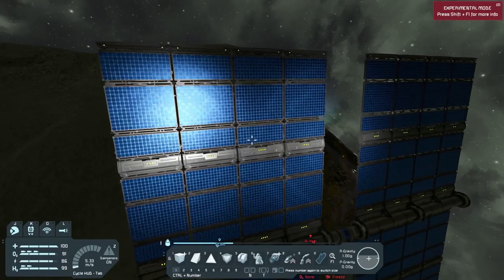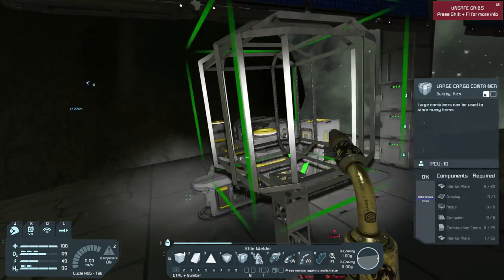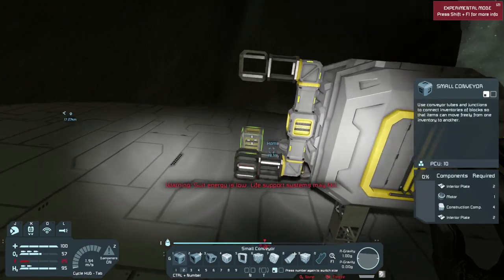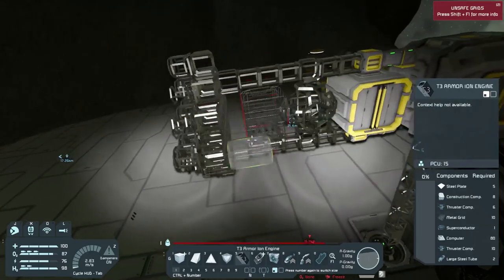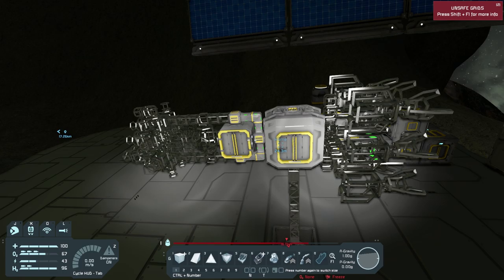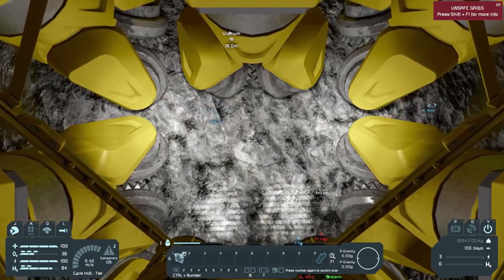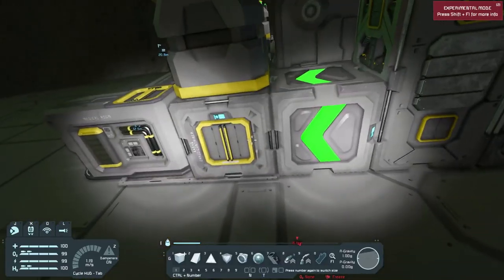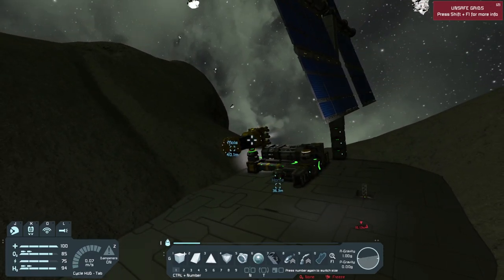Space Engineers #18: The Mole